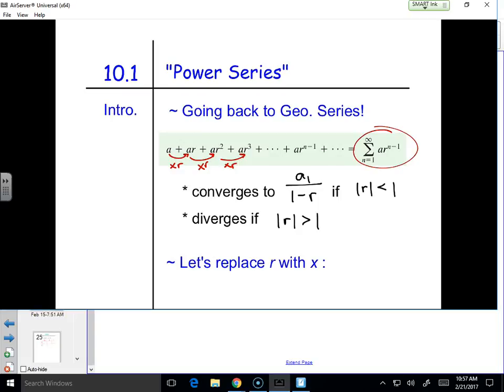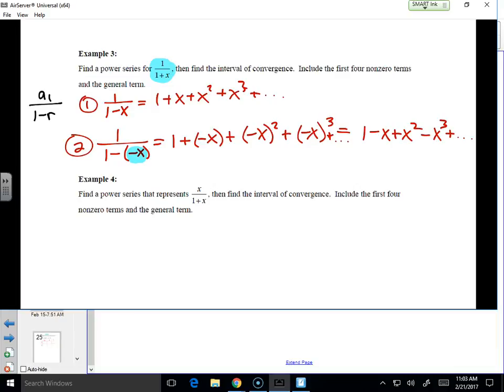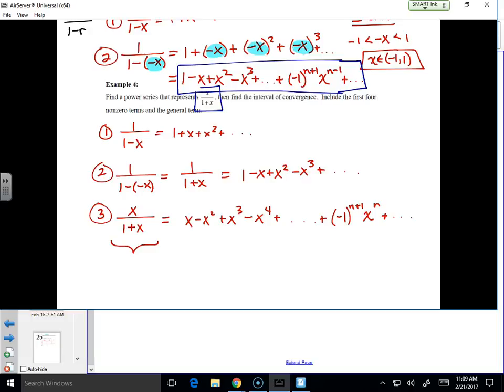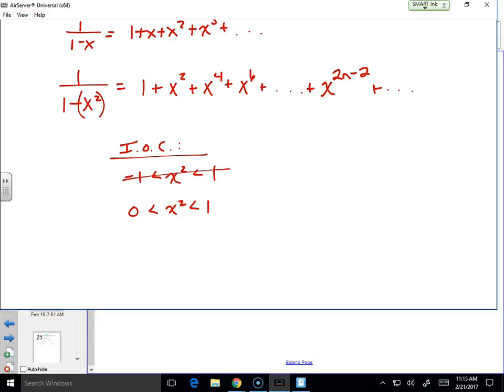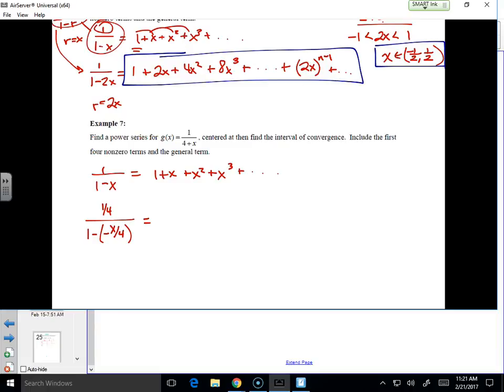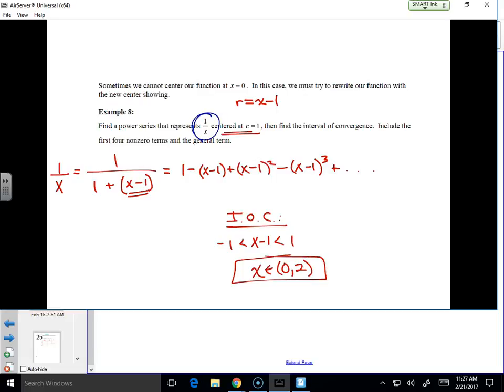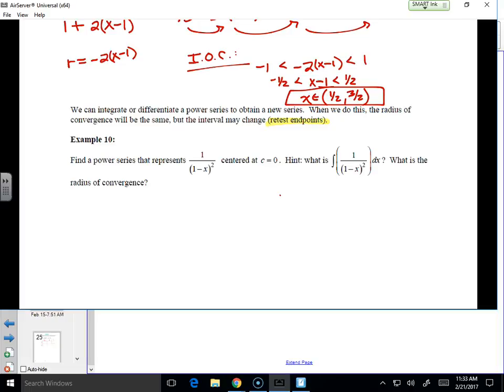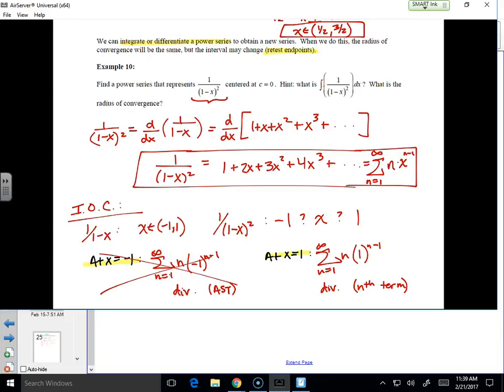CalcBC 02 21 17